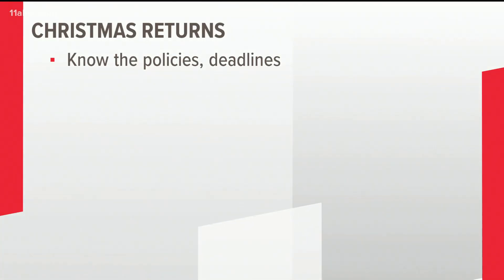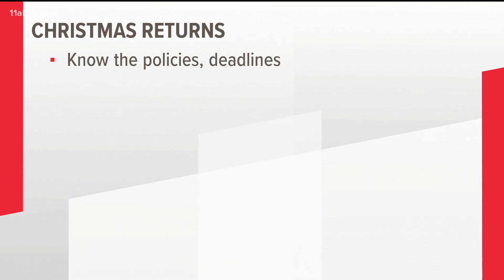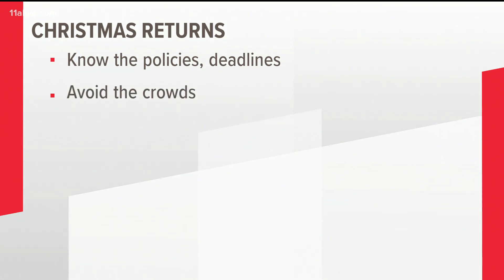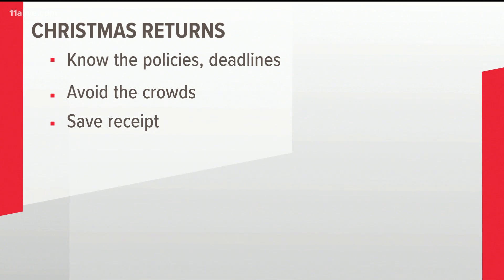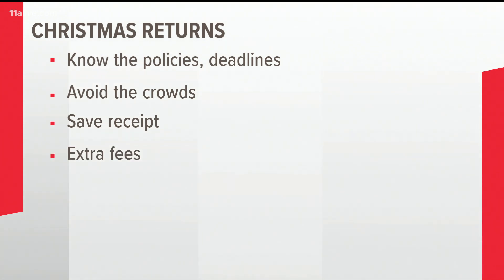Rising passport prices, gift return tips | Consumer headlines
The cost to renew a passport will go up $20.